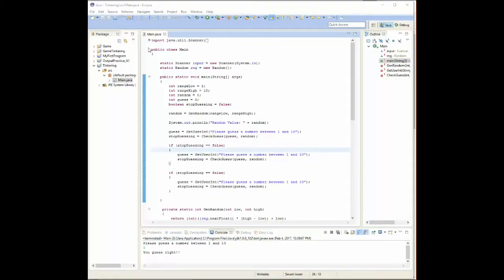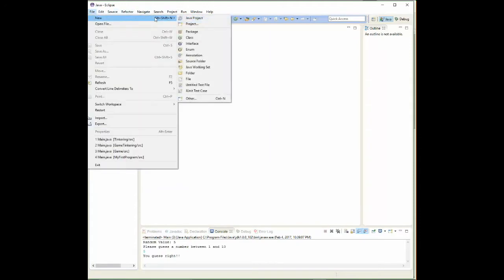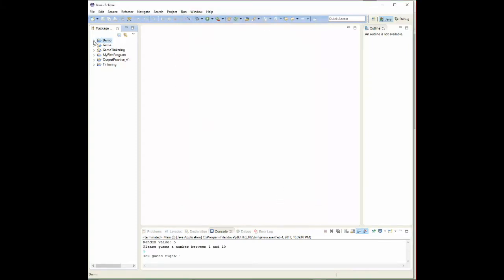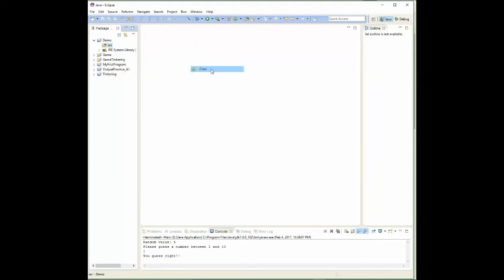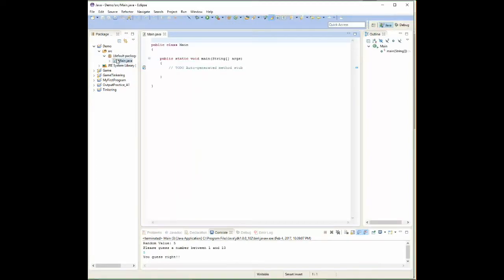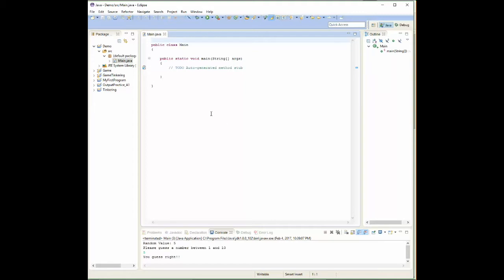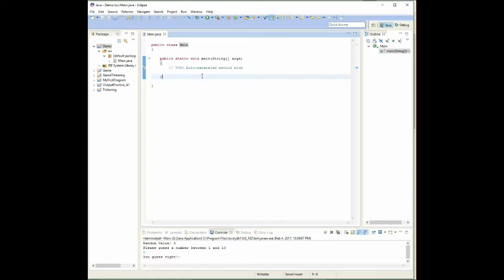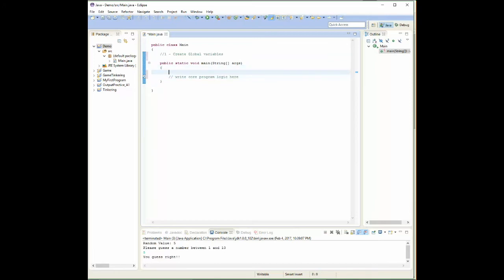Course Introduction - AA5 - 02 - Creating a new Java Project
How to create a new Java project, ready to edit